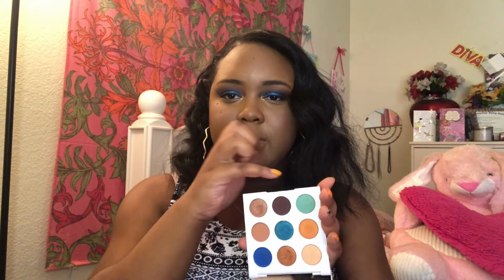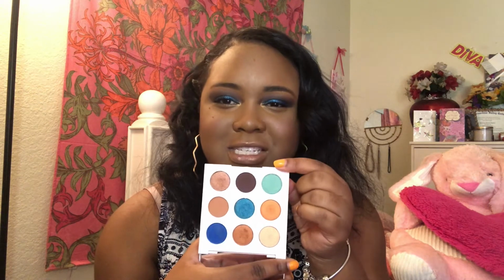Everyday Makeup Stash| June 2019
Today I am sharing my current June everyday makeup stash with you all. Let me know in the comments what are your favorite makeup products that you HAVE to use daily and what new products you want to try and what you would recommend. 

Products Mentioned:
• GLAMGLOW Gentlebubble Daily Cleanser (28.00)
• Mario Badescu Facial Spray (7.00)
• Milk Hydrogrip Primer (15.00)
• NYX Professional Makeup Bare With Me Tinted Skin Veil (13.00)
• Maybelline FIT ME ! Foundation (7.99)
• Colourpop No Filter Concealer (6.00)
• Cover FX Perfect Setting Powder Medium (35.00)
• NYX Professional Makeup Can’t Stop Won’t Stop Concealer (8.50)
• NYX Professional Makeup Control Freak (6.00)
• ANASTASIA Beverly Hills Brow Wiz (21.00)
• NARS Climax Mascara (24.00)
• LANCOME CILS BOOSTER Mascara Base (13.00)
• MAC Soft Ochre Pro Longwear Paint Pot (22.00)
• MAC  Mineralize Skin Finish Global Glow (35.00)
• Colourpop MAR Eye Palette (12.00)
• Colourpop  Super Shock Shadow Luckfully (6.00)
• Colourpop  Super Shock Shadow Coconut (6.00)
• Juvia’s Place The Warrior Palette (20.00)
• BUXOM Full on Plumping lip Cream (21.00)
• Bobbi Brown Crushed Liquid Lip (26.00)

FYI: These are my OWN opinions. 